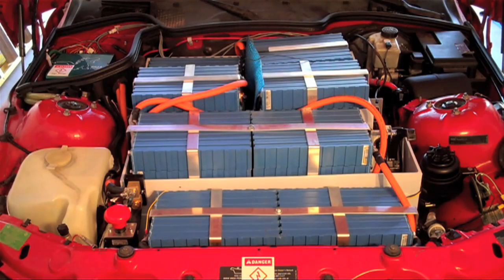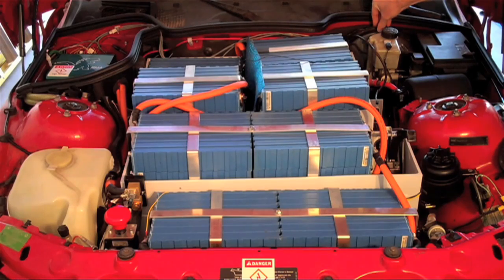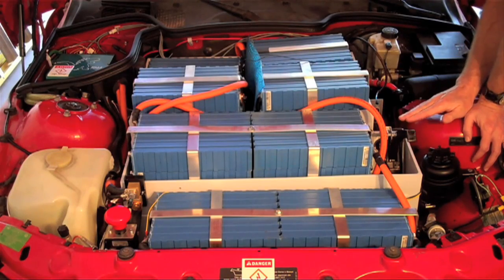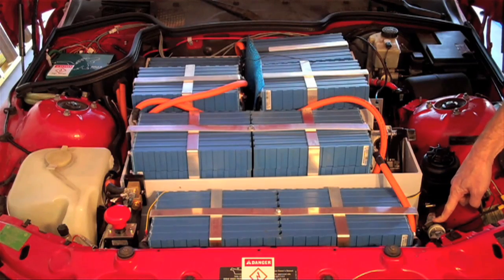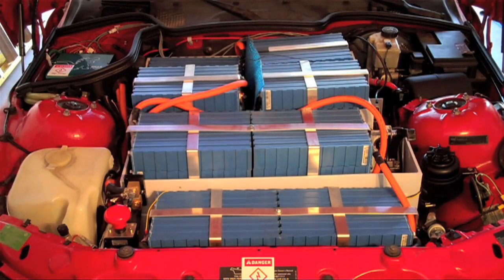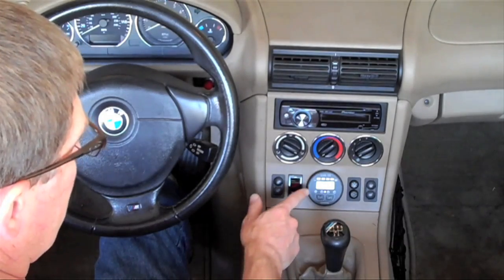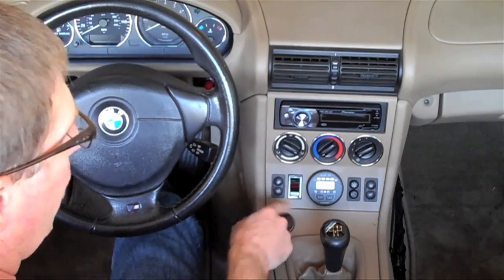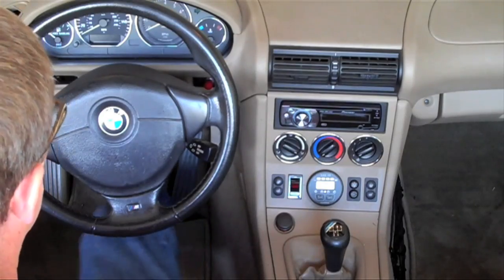EVTV News. March 26, 2010. Part 7 of 10